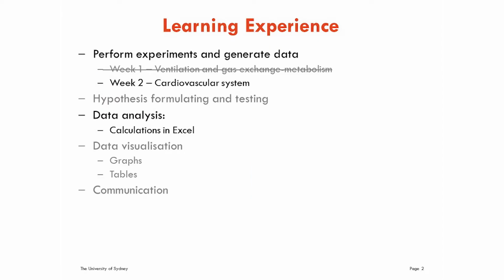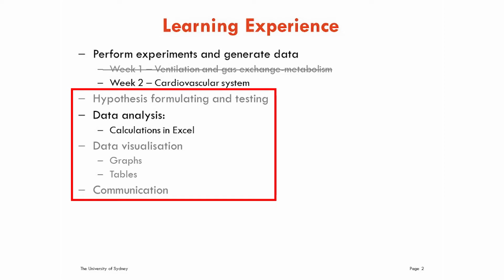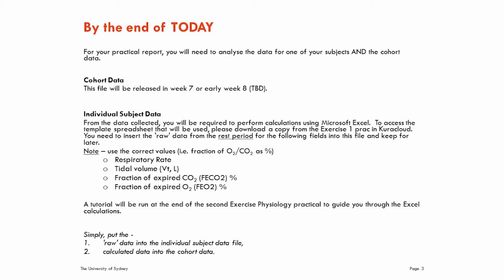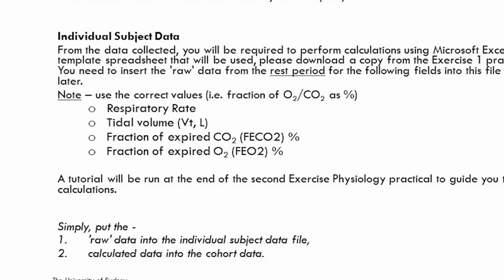PHSI2X08 Exercise Physiology - Week B Introduction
In this video Dr Andrew Hoy will introduce you to the activities that remain to be done in this second week of the Exercise Physiology Class.